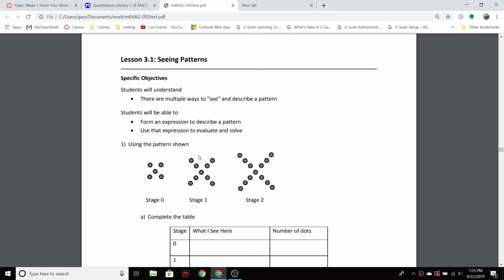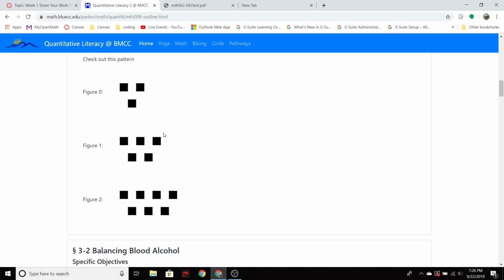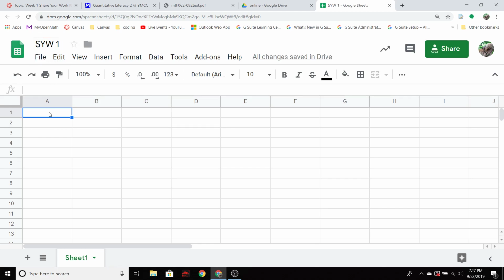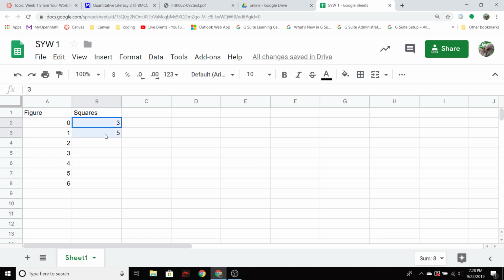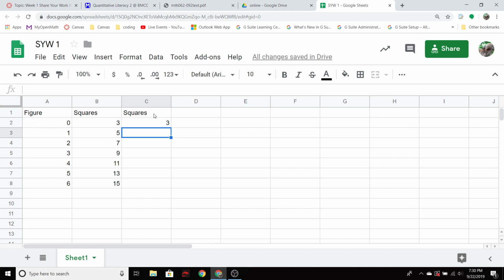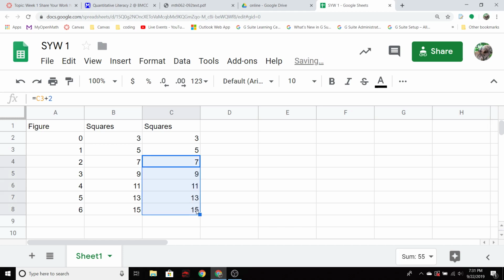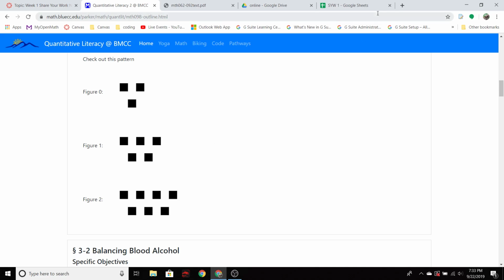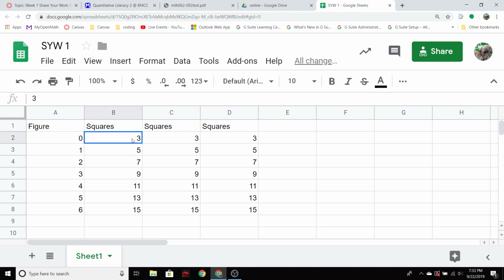Quant Lit 2 SYW 1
MTH098 online, Quantitative Literacy 2, at BMCC.
Linear patterns with a spreadsheet